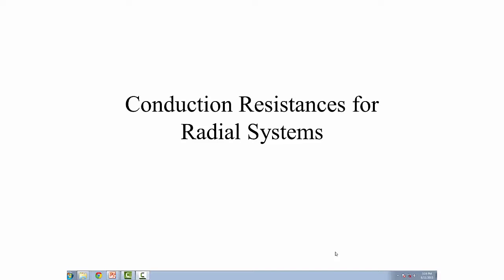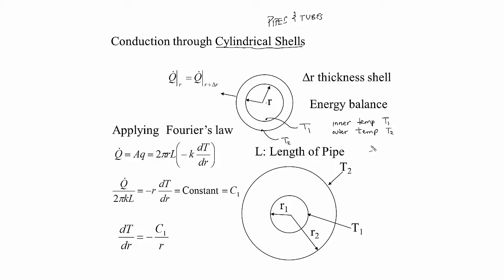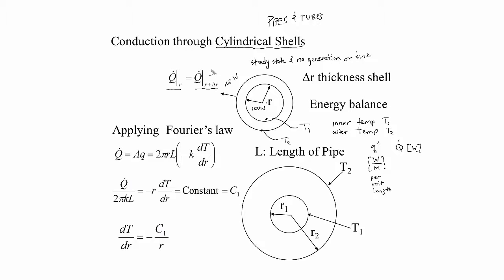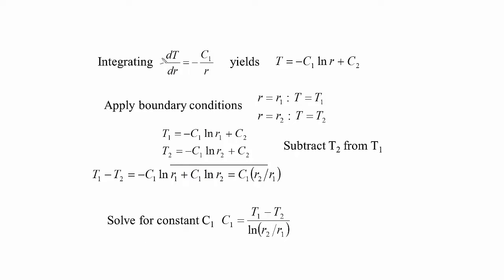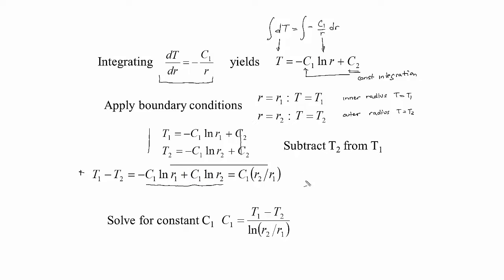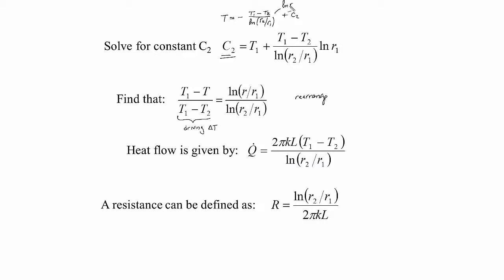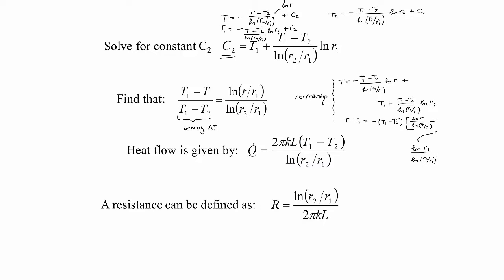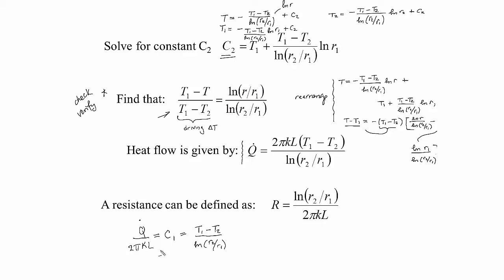Ezekoye Heat Transfer Lectures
Conduction through cylindrical shells